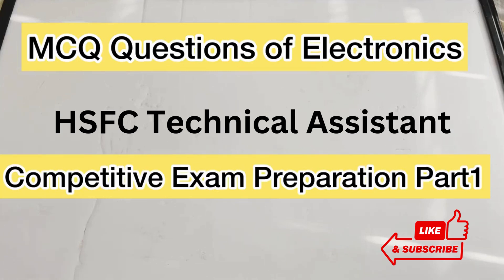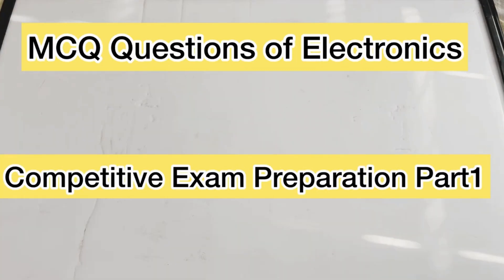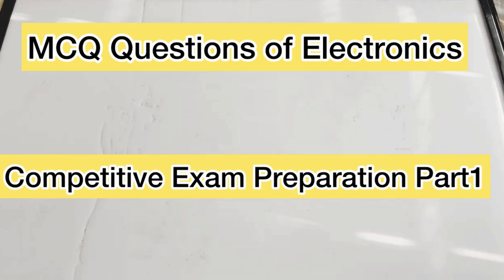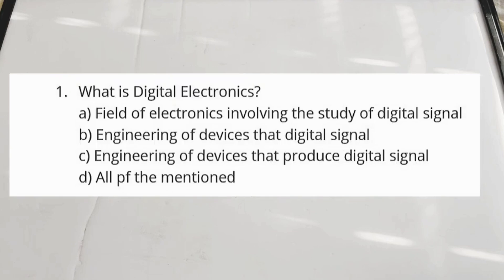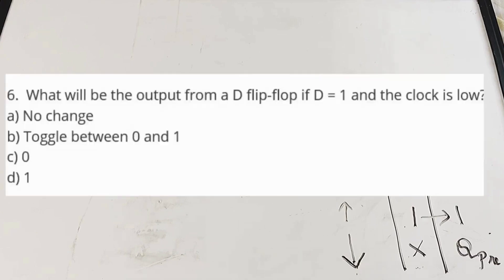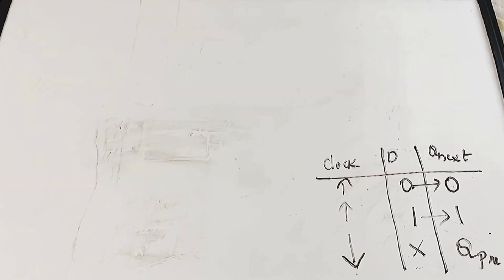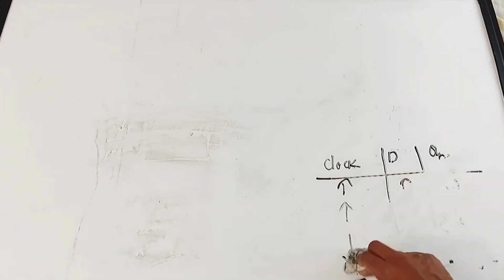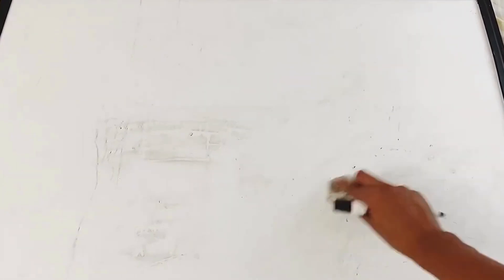HSFC Technical Assistant Electronics Perpetration Part1| Previous year Questions part1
Hello Guys,